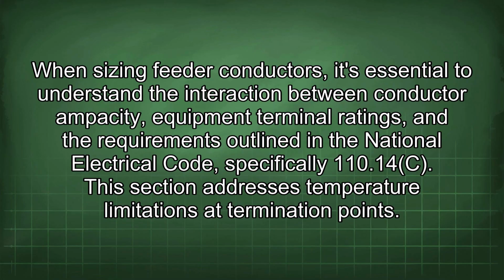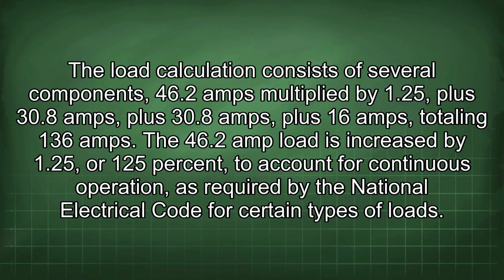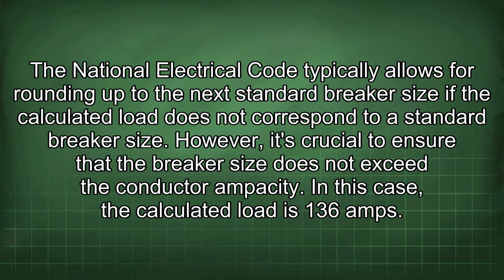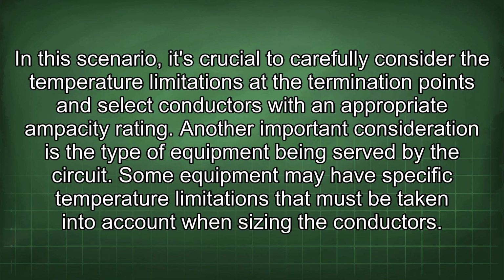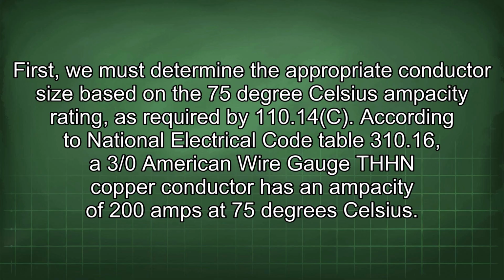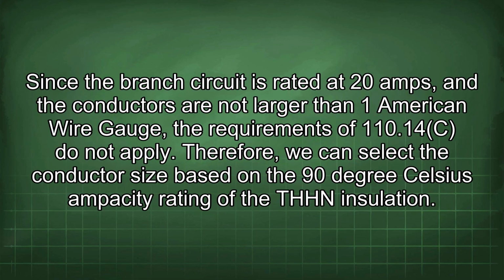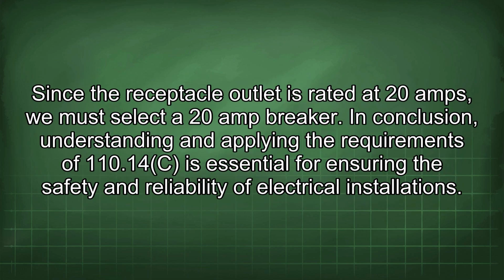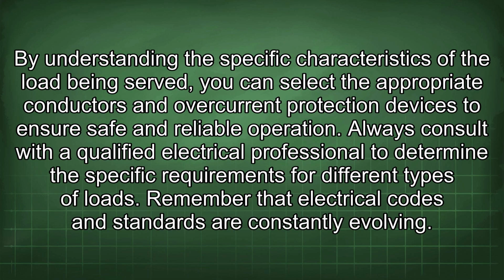Conductor Sizing Explained Considering 110.14(C)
Learn how to properly size feeder conductors based on NEC 110.14(C). This video clarifies the application of conductor ampacity adjustments. We discuss conductor temperature ratings versus equipment terminal ratings.